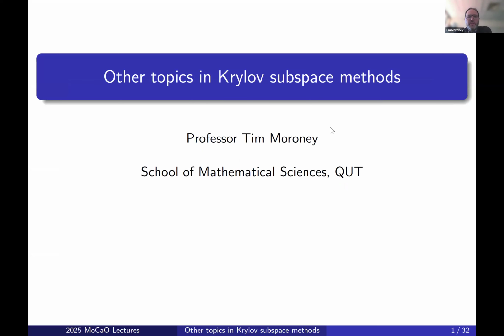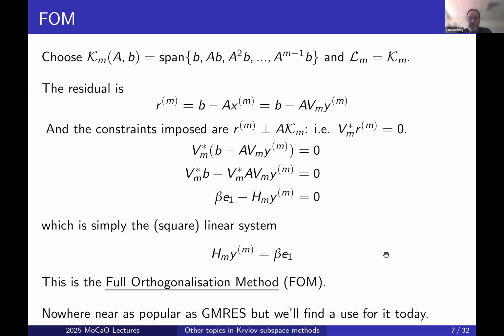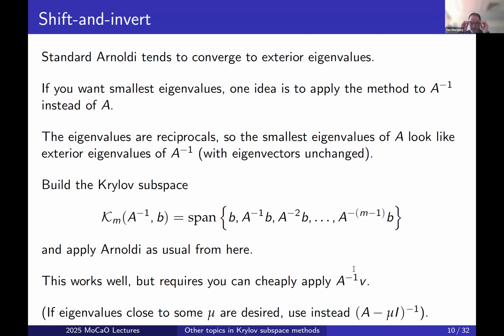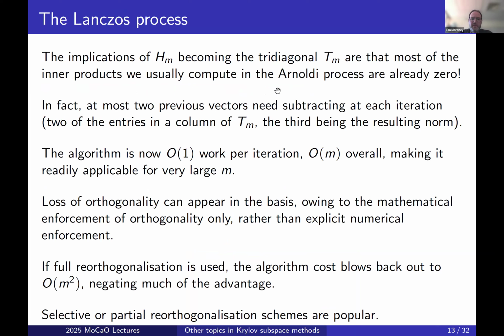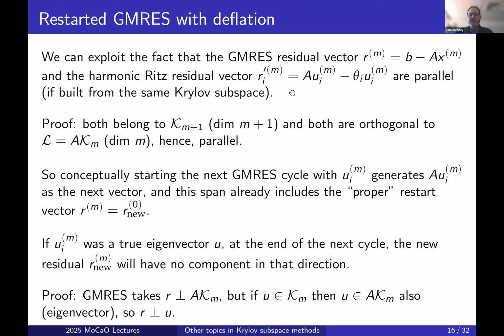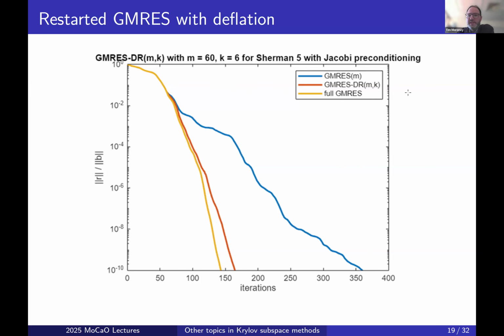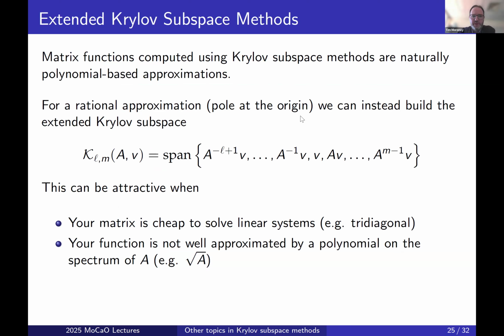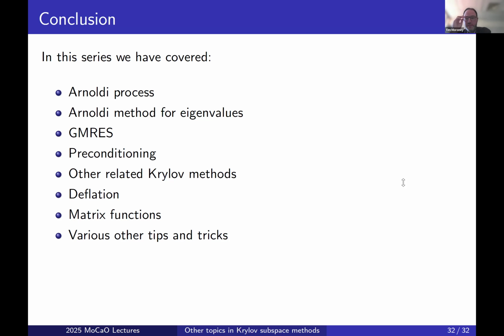MoCaO Lectures 2025: Lecture 5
This series of lectures will introduce the theoretical and practical ideas for iterative methods applied to sparse matrices. Sparse matrices arise in many applications across science, engineering, statistics, business and beyond. Iterative methods that exploit the sparsity of these matrices are essential for overcoming the scaling on storage and floating-point calculations that otherwise renders problems even of modest dimensionality impractical to solve.

A remarkably versatile family of numerical methods called Krylov subspace methods can be applied to a wide class of sparse matrix problems. In doing so, they impose only minimal requirements on the means by which a matrix is utilised, paving the way for many of today’s high-performance codes. This course covers Krylov subspace methods for two common problems: eigenvalue problems and linear systems, from their derivation through to efficient numerical implementation.

Professor Tim Moroney is Professor in Applied and Computational Mathematics within QUT’s School of Mathematical Sciences. Among all the topics that have played a role throughout his research career, the one that features most prominently is numerical linear algebra, and particularly methods for sparse matrices. His current research interests come from various applications across water waves, droplets, surface reconstruction, moving interface problems, and fractional calculus.

Dr Qianqian Yang is a Senior Lecturer in Applied and Computational Mathematics within QUT’s School of Mathematical Sciences. Qianqian has extensive experience in developing computationally efficient methods for solving fractional order partial differential equations. With this background, her recent research interest lies in the application of these fractional calculus models to real-world problems, especially in the area of combining numerical simulations, fractional order models and magnetic resonance imaging (MRI) to probe in vivo brain tissue microstructure.